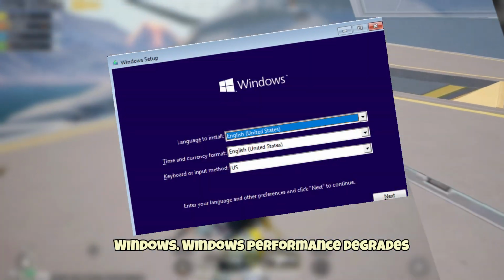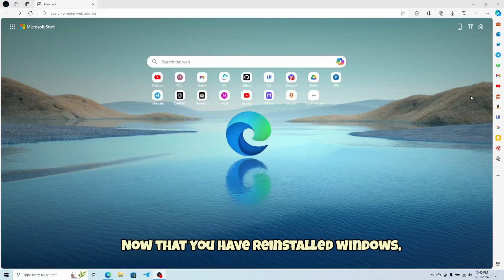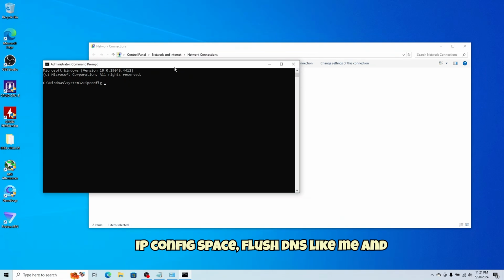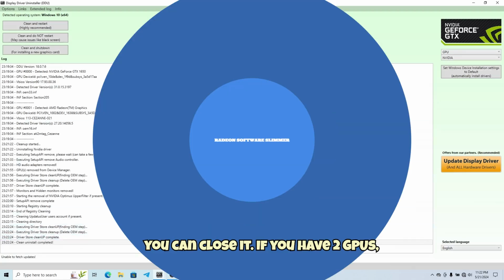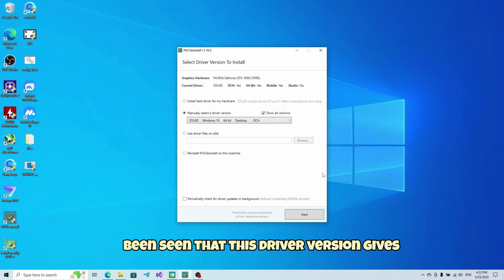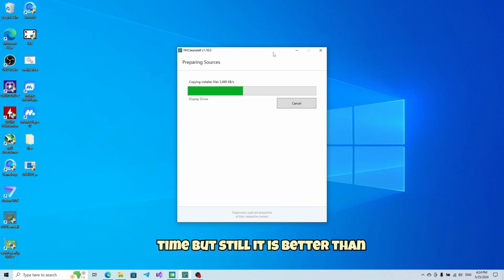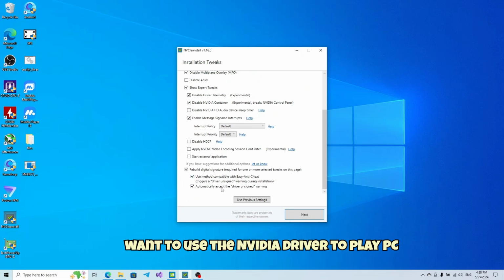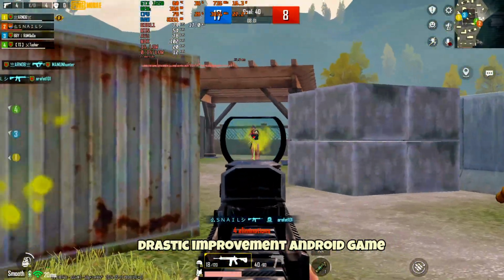120 FPS Gameloop Lag fix PART 1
In this video, I am going to do basic windows optimization that everyone using windows should be aware of and implement in their windows installation first before seeing other advanced optimization videos but i feel many don't know about this too, so this would be my first video of my windows optimization series.
Note: These are Massgravel website links. These do provide isos from Microsoft but as always, I am not the owner so I would want to give a disclaimer to use these at your risk. Also, U can download ltsc directly from Microsoft but those will be inactivated. 1809 ltsc = 2019 version.
AtlasOS Also make sure to read their docs.

Computer configuration 👇
GPU: NVIDIA GeForce GTX 1650
CPU: AMD Ryzen 5 5600H with Radeon Graphics
Memory: 16 GB RAM
Current resolution: 1920 x 1080, 120Hz
Operating system: Windows 10 22h2

Timecodes
0:00 Introduction Windows Reinstall
2:01 Software download
2:54 Change DNS to cloudflare
3:51 Disable System services at bootup
4:21 Display Driver Uninstaller DDU
5:33 Radeon Software Slimmer RSS
7:05 NVClean Install ( Nvidia driver debloat )
11:08 Msi mode utility usage
11:55 Last thoughts